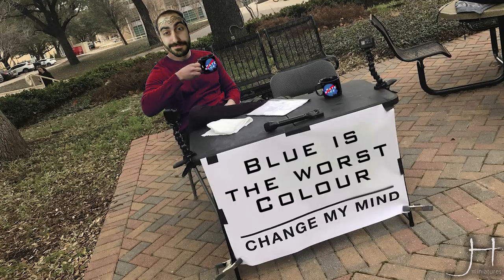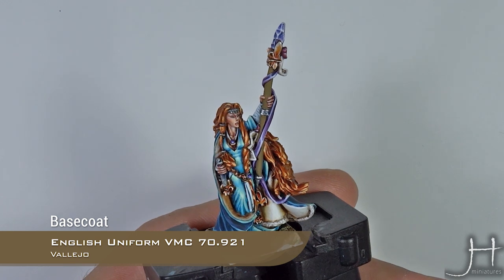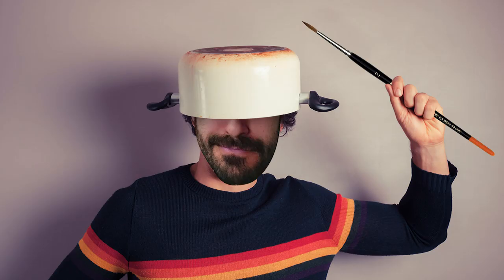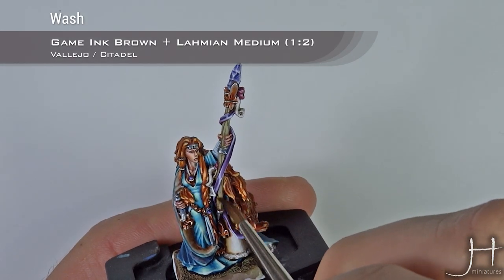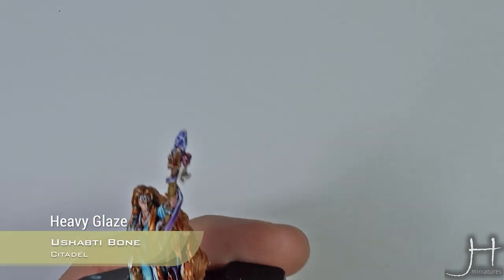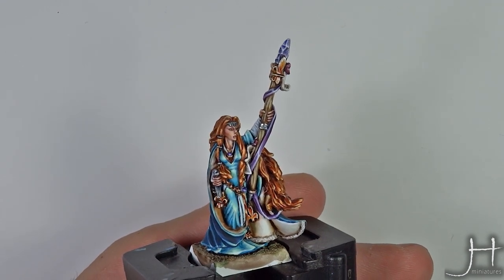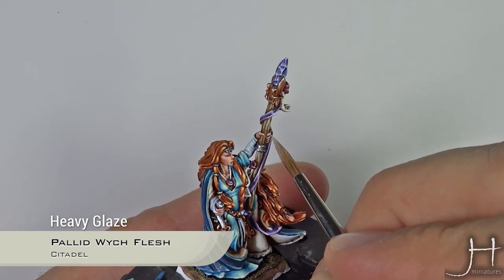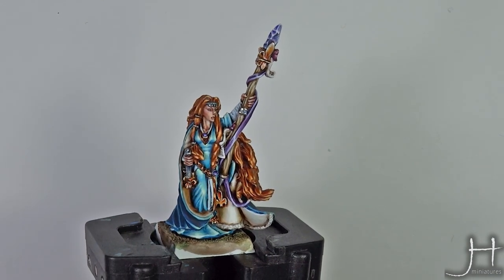How to Paint - Light Wood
In this tutorial I will be showing you how to paint Light Wood VERY easily and with great results.